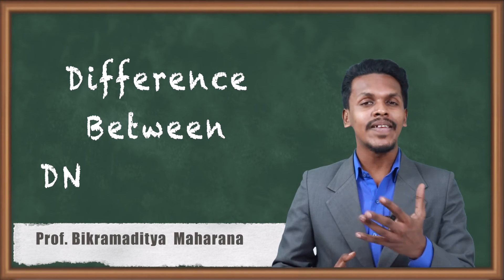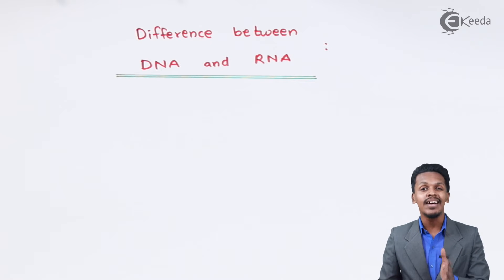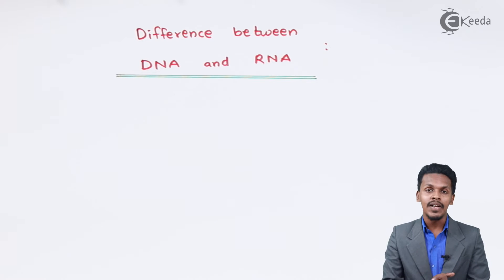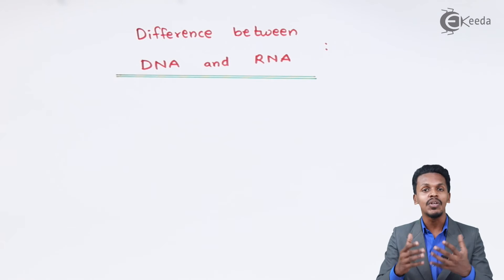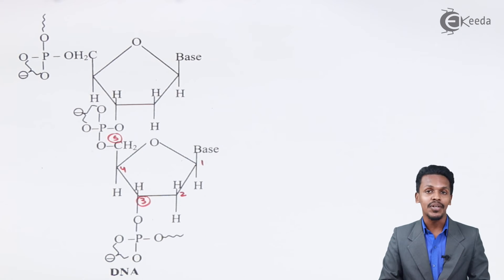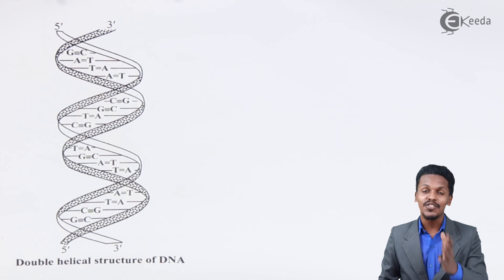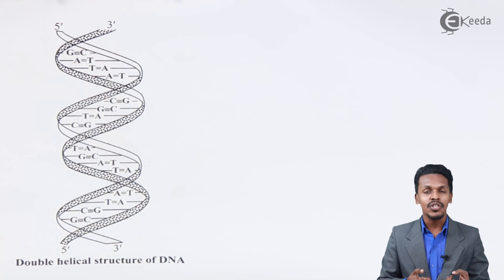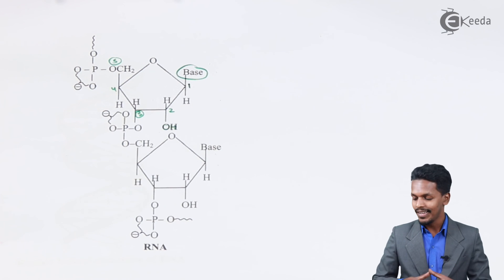Difference Between DNA and RNA - Biomolecules - Chemistry Class 12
Difference Between DNA and RNA Video Lecture from Biomolecules Chapter of Chemistry Class 12 for HSC, IIT JEE, CBSE & NEET.

Happy Learning : )